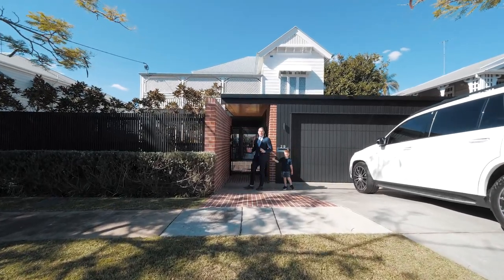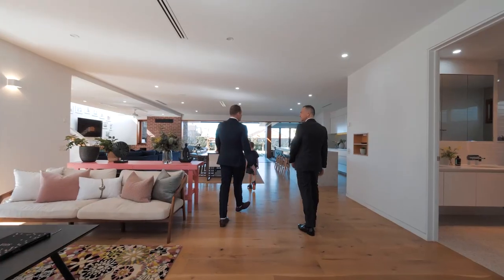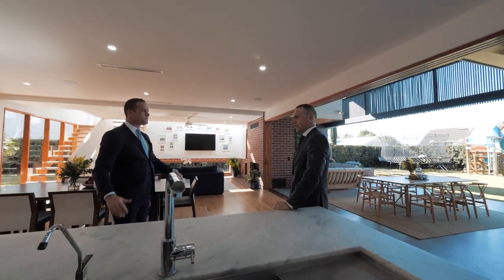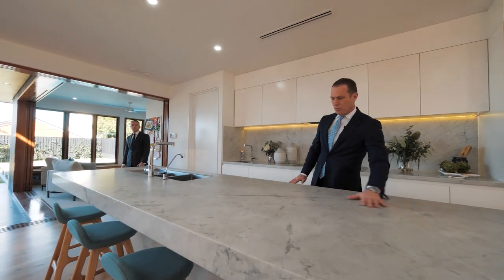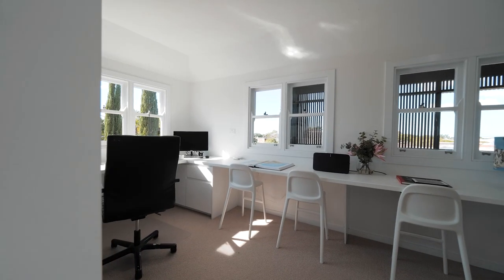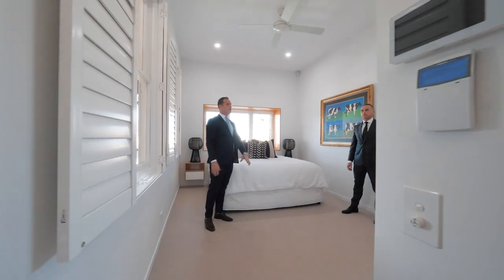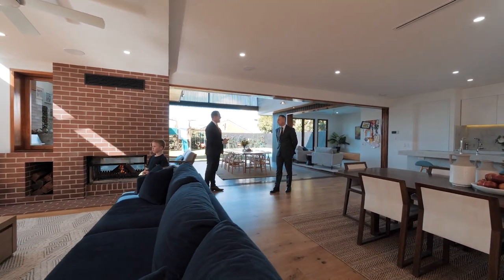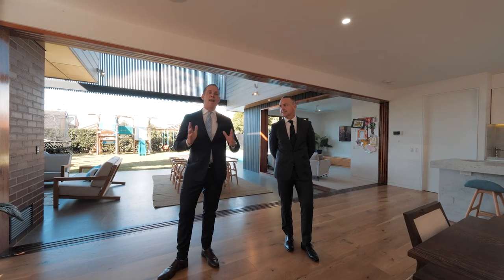29 Dublin Street, Clayfield | Walk-through with Matt Lancashire & Hamish Bowman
From toddlers to teenagers, 29 Dublin Street’s got you covered… 🏏⚽️🏉⁣

When it comes to the ideal family home, few would rival this renovated Queenslander on one of Clayfield's finest streets. Created for relaxed family living; all entertaining is across one sprawling level where a light-filled open-plan interior beautifully expands outdoors to a barbecue area, swimming pool and lawn. There exists no finer floorplan, both in function and style, for a busy family lifestyle.

Matt Lancashire is regarded as one of Australia's leading Real Estate agents.  The Matt Lancashire Team consistently sell over $100m of property every year and have successfully negotiated some of Brisbane's most significant deals.  Matt holds the Brisbane house price record with the sale of 1 Leopard Street, Kangaroo Point for $18.48m closely followed by the sale of 80 - 86 Oxlade Drive, New Farm for $17.35m.  Matt lives in New Farm with his wife Caitlyn and their three children.